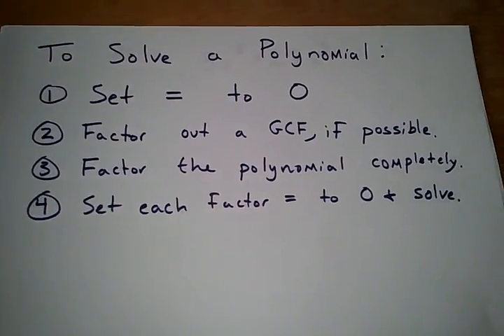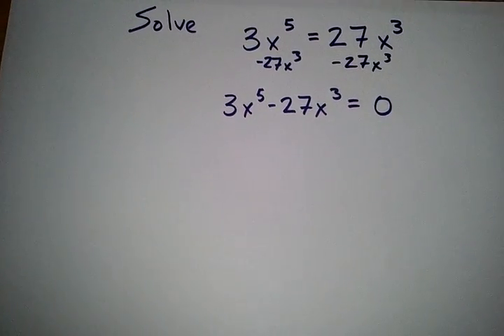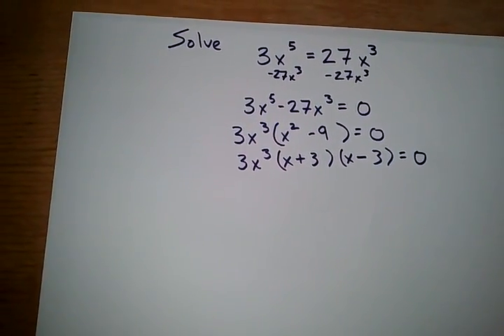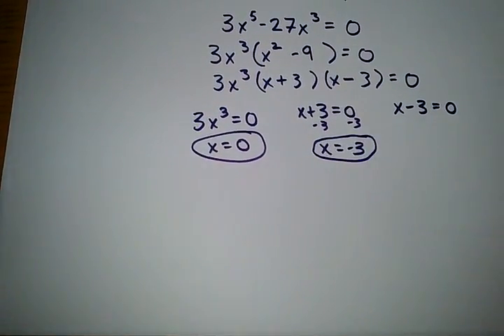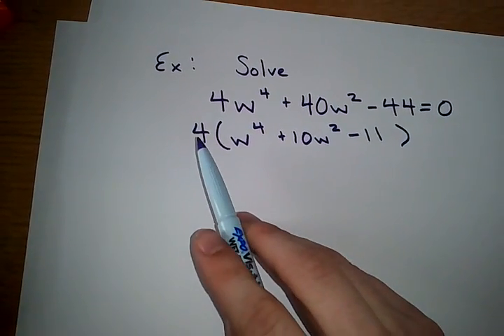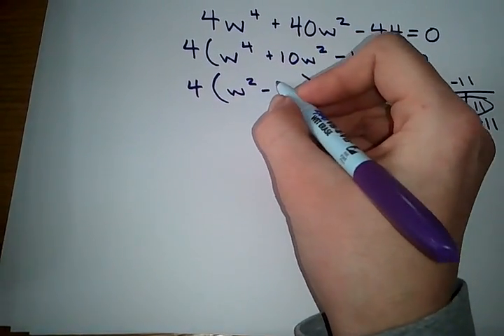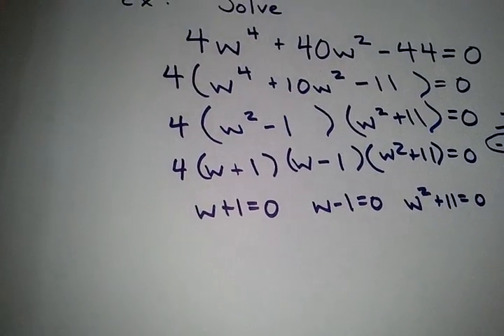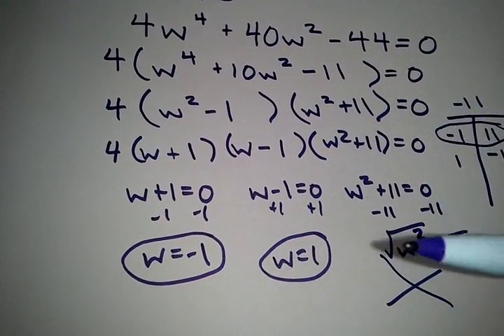Solving Polynomials by Factoring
This video describes the process for solving a polynomial via factoring.  Two examples are given demonstrating this concept.